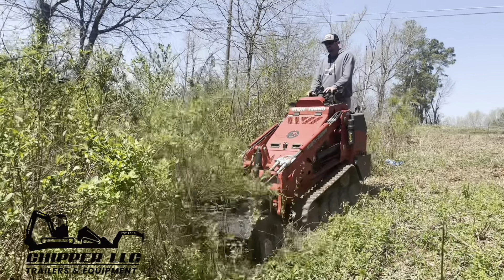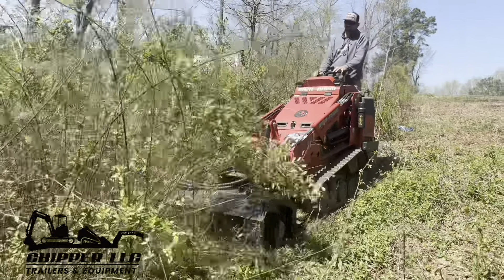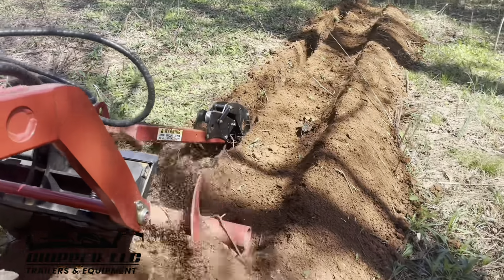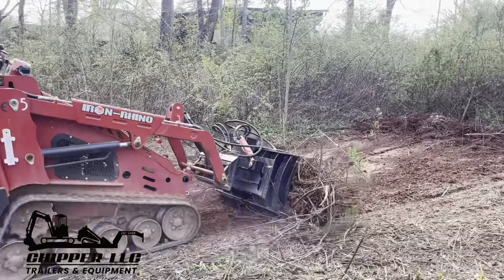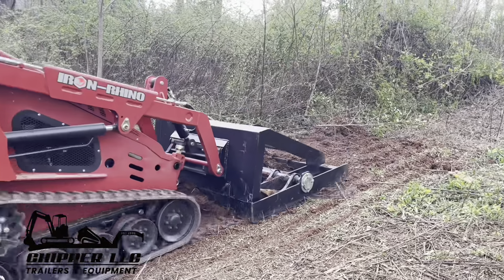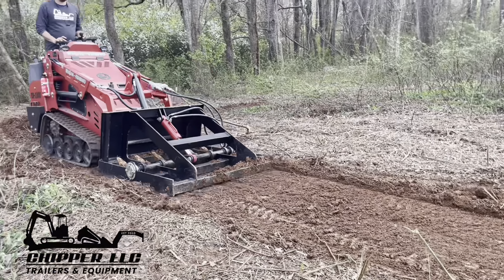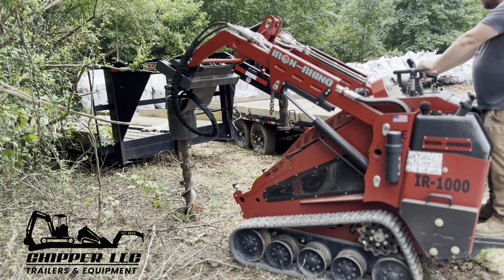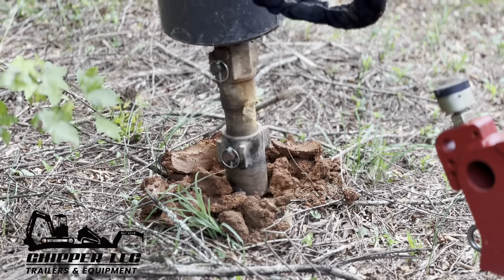IR1000 Mini Skid Steer Operating Several Dingo Attachments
Checkout the IR1000 with 1116 lbs. of operating capacity for under $30K.  With an 83" Hinge Pin this machine can dump into most trailers. The base model IR1000 comes standard with 8" tracks. The IR1000PRO upgrades to 9" HD Tracks, parking brake, float function and dual auxiliary hookups.
The IR1000 is equipped with a 25HP Kubota or Perkins Diesel Engine depending on the model.  Currently the base model has the Perkins Diesel while the Pro has the Kubota Diesel.